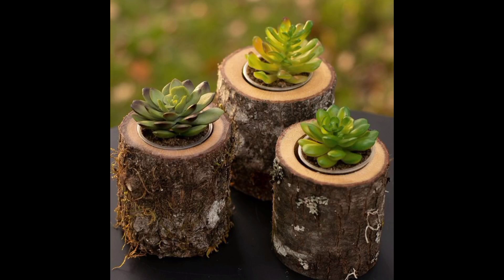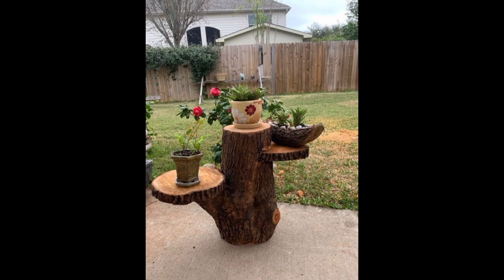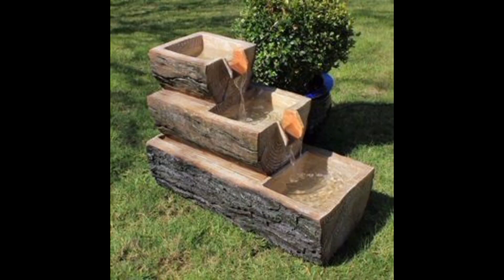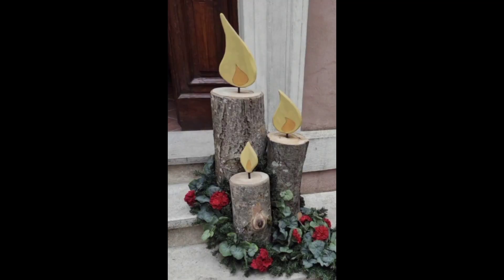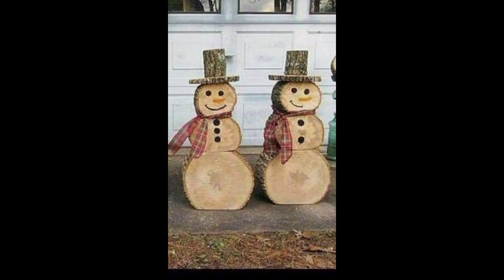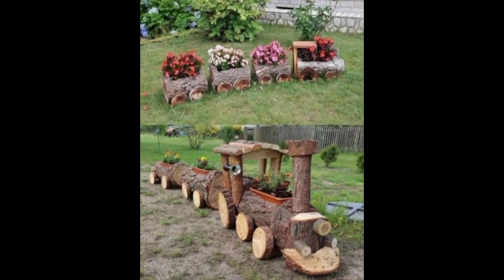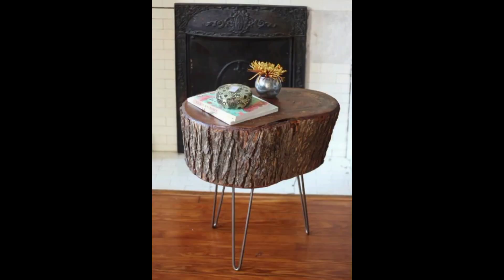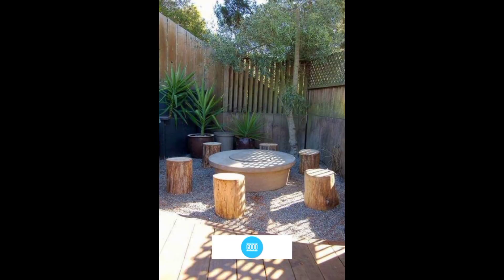Diy Wood Log Garden Crafts/Wood craft Ideas for home/garden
This inspiring video will show you how to up cycle old tyres into beautiful garden decorations with a few simple supplies and a few  easy steps, you will be able to perform your outdoor space into a stunning oasis. From rustic planters to colorful birdbaths,you will be able yo create a variety of Projects that are sure to impress.With these creative old tyre garden decor ideas, you will be able to bring a unique look to your garden.learn how to make these easy and affordable DIY garden decorations and make your outdoor space look like a pro.